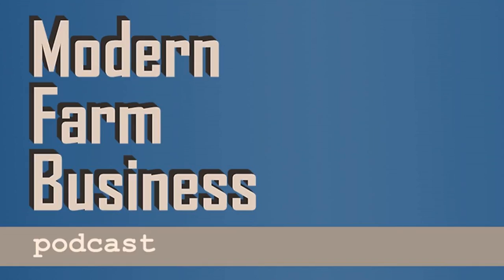055. Overcoming four hurdles to creative problem-solving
Leaders face challenges and problems, and part of our role is helping our team to learn how to creatively solve those challenges. Today we’re exploring creative thinking and its role in helping us with our role of problem-solving.

 Hurdles to overcome

  Being too familiar Having the right answer Being practical "I'm not creative"  Roger von Oech's four roles

  Explorer Artist Judge Warrior  The takeawayCreative thinking is a process and a habit. We aren’t born creative—just like a muscle, we strengthen our creativity through exercise and strain. Think about areas in your business and life where you face the hurdles to creativity and how you can bring in the explorer, artist, judge and warrior to solving problems in new ways.

 Thank you for joining me for this episode of Modern Farm Business™ podcast. This is our one year anniversary of the program, and if you’re a new listener I encourage you to scroll back through our library at previous episodes. The topics we cover and guests we have are timeless and valuable no matter when you listen to them.

Also, I love hearing from listeners so if you have a favorite episode or a comment to share, send me a note at . If you like the program, please recommend it to a friend. Thanks again. I look forward to visiting with you again next week!